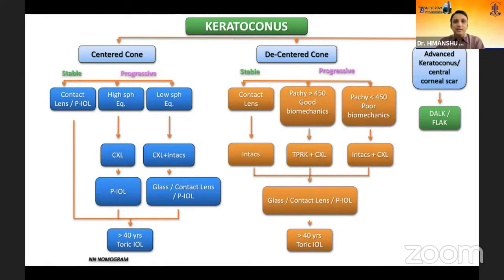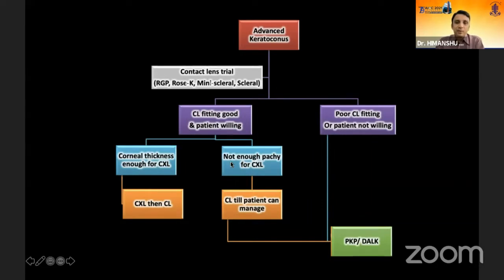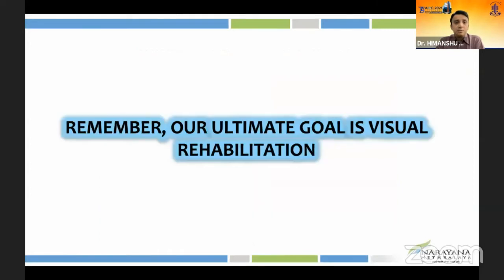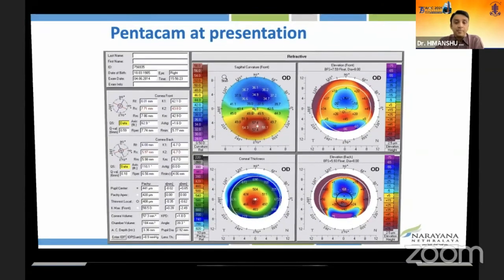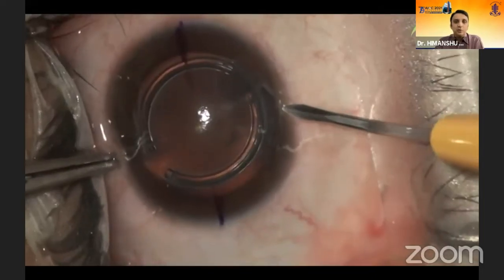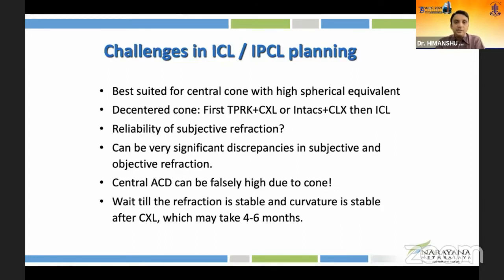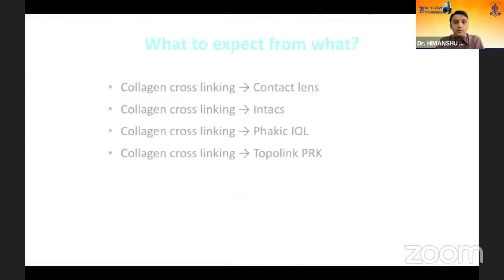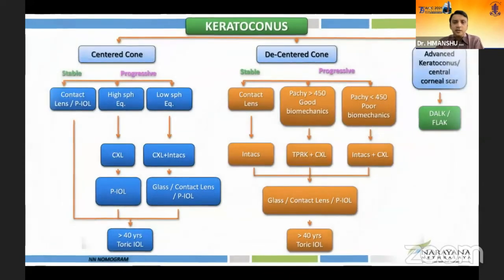AIOC2021- IC228 - Topic -Dr HIMANSHU MATALIA